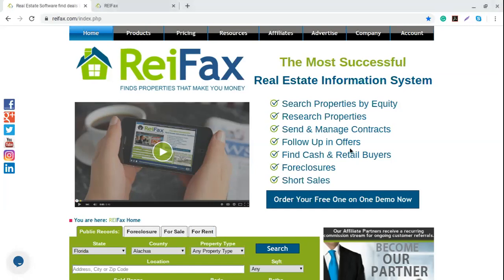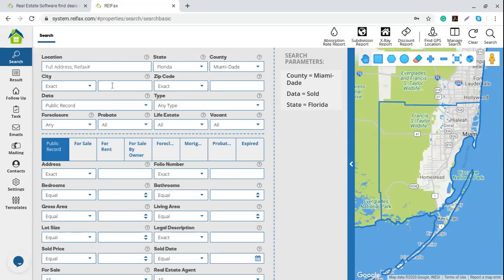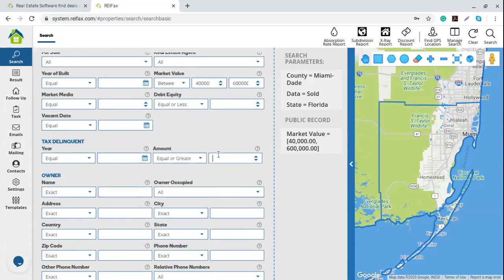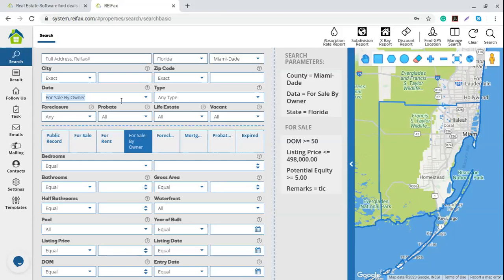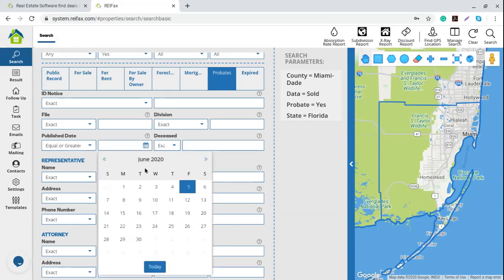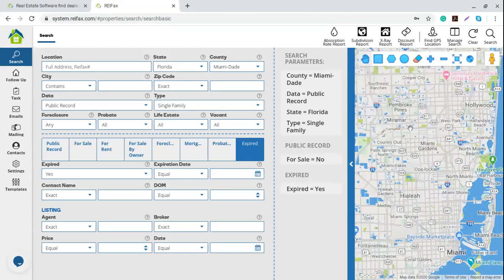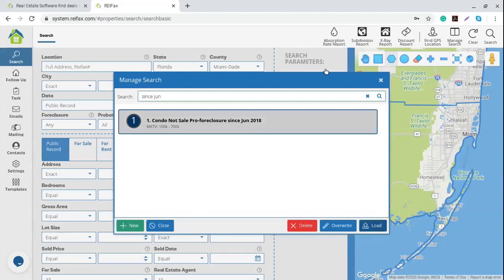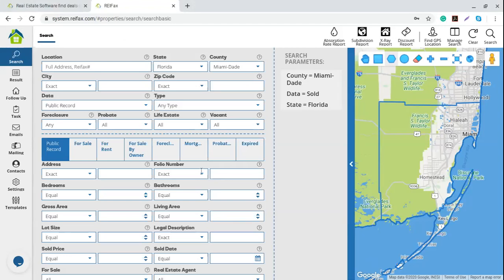2020 06 05 - Searches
Check how you can select the different search parameters you want in order to obtain the target results for you Real Estate business. And save any searches you need.